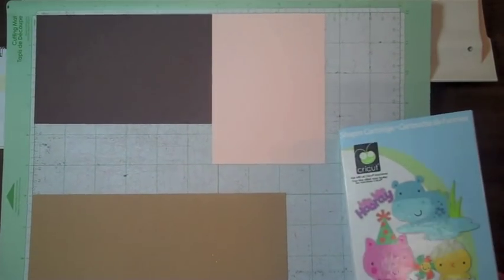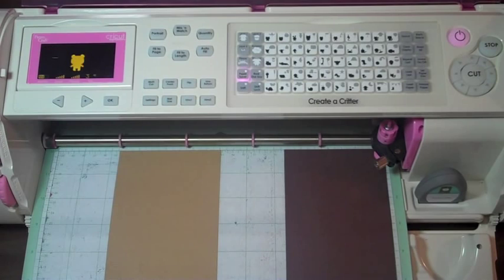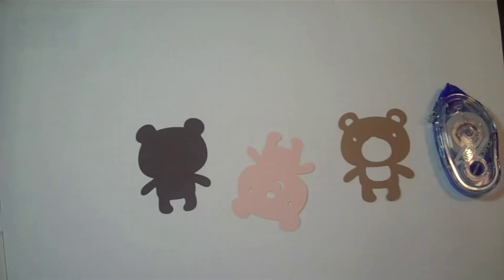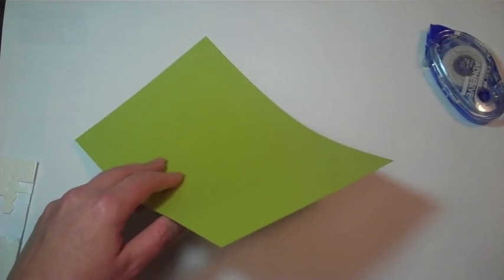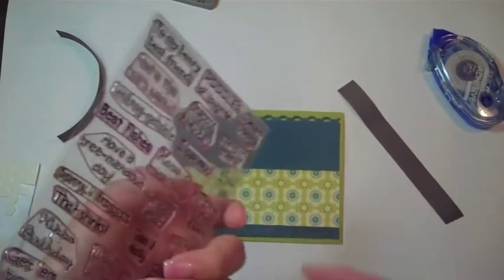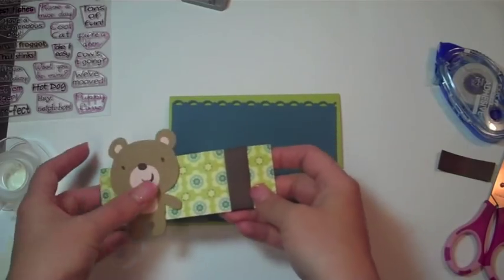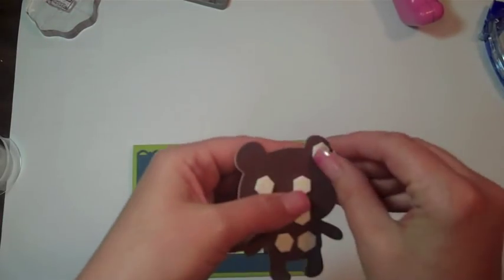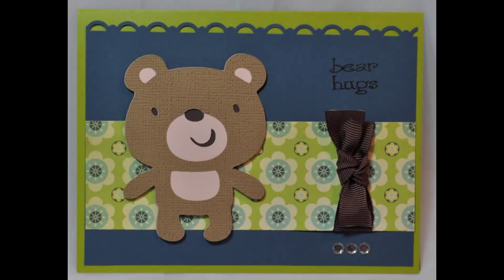Episode 224 Bear Hugs Create a Critter